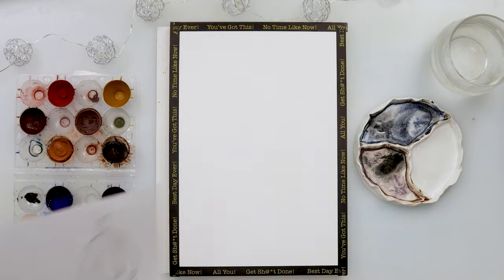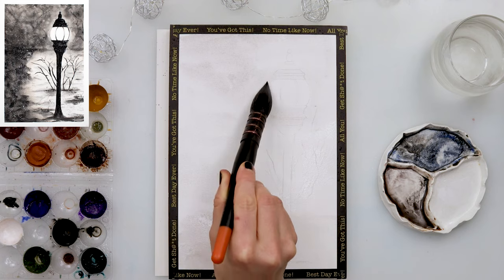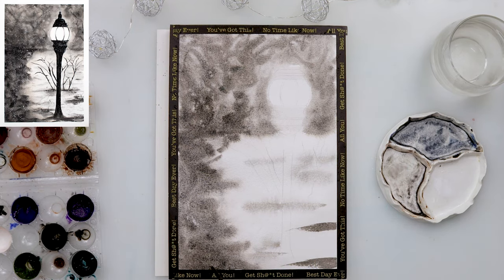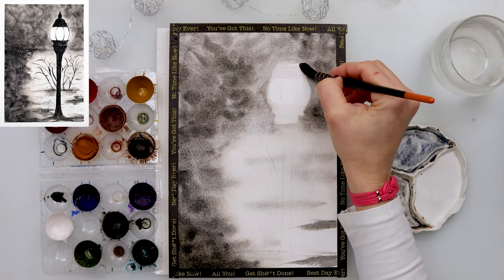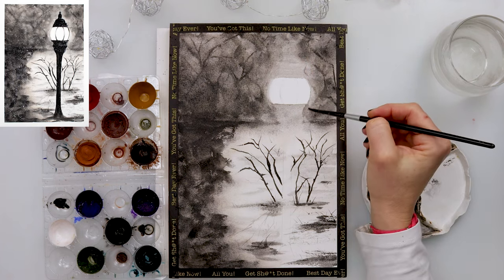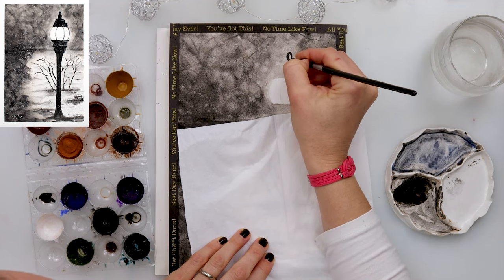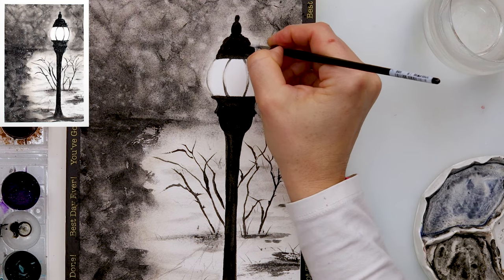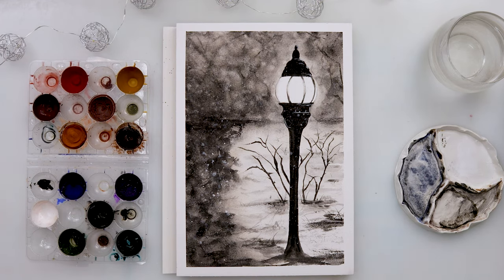30 days of winter - Black lantern in winter step by step tutorial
Since I got a lot of requests, I decided to do a winter series also. I am planning to paint and upload tutorials with winter themes for the next 30 days, including today. All the way up to Christmas.

Hopefully, you will enjoy them and paint with me.

You can enjoy Skillshare Premium Membership for 2 weeks for FREE (try it out with no obligations) if you use this link and sign up for it

To paint it I used:

***Paper :
Clairefontaine Fontaine cold-pressed watercolor paper 300gsm or 140lb, 16x24 cm or 7x9.5 ins
If you have a bit higher budget
Arches

***Watercolors :
For this painting I used colors I made myself, so no names.

                      Dainayw Round and Mop brushes

                      Script brush

Renata